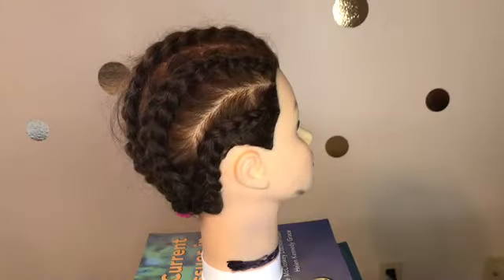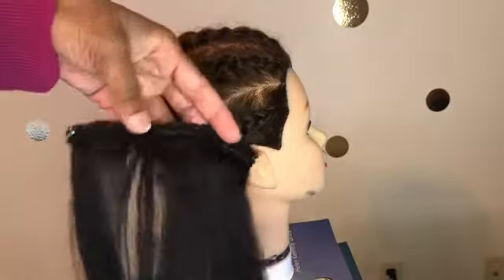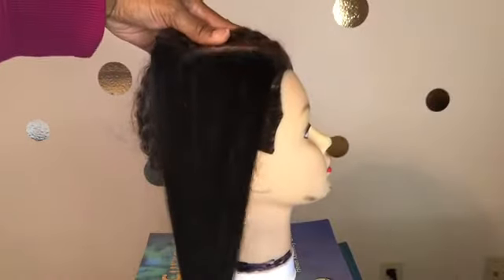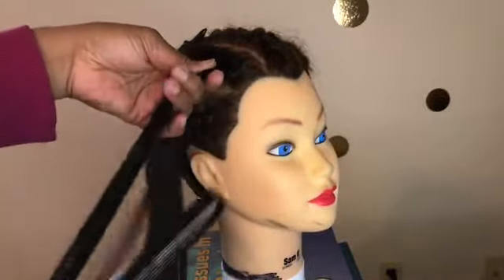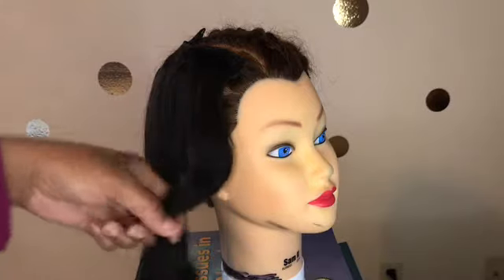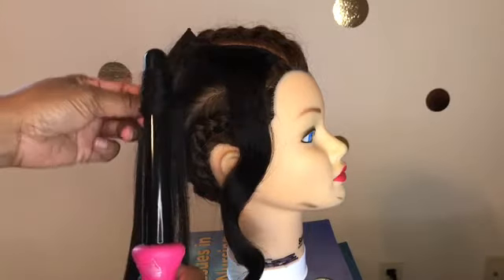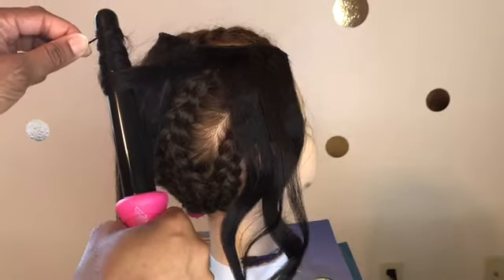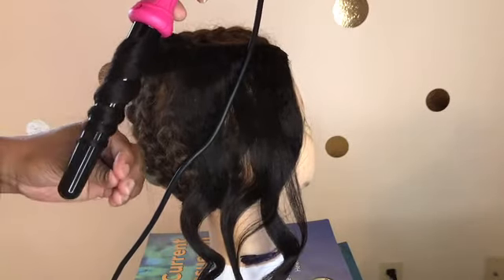HOW I CURL AND STYLE MY ALIEXPRESS CLIP- IN HAIR// EASY TUTORIAL 2018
WHAT’S UP EVERYONE! This is a really short tutorial! Enjoy!